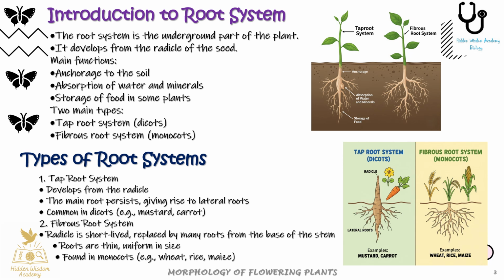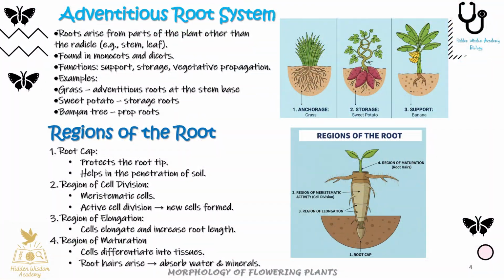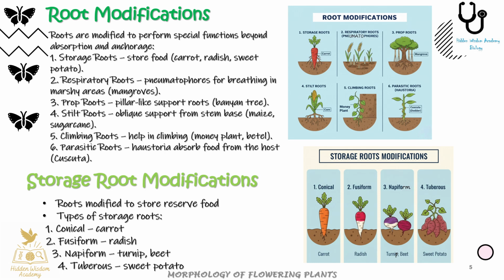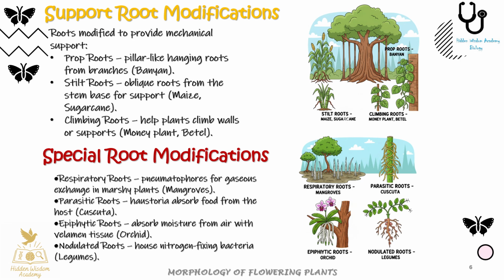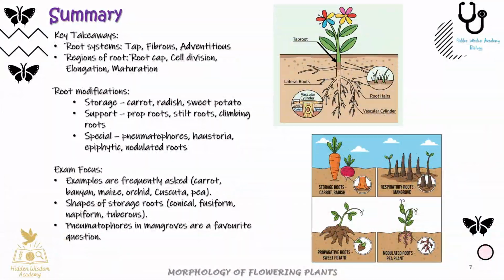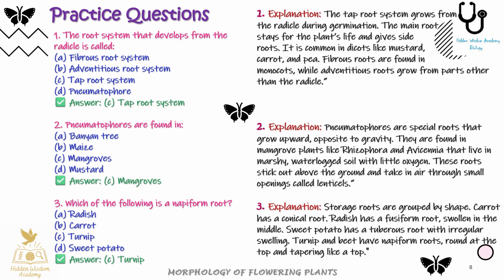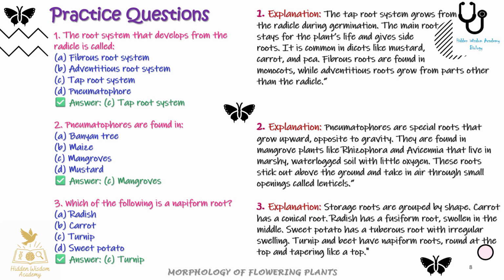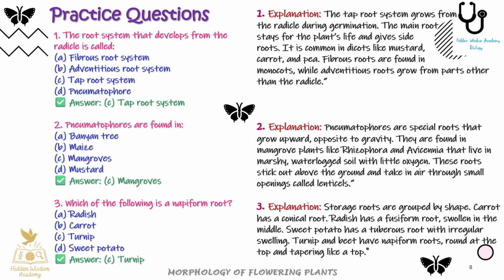Morphology of Flowering Plants (Part 2 - Root System) | NEET 2026 | Class 11 Biology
In this video, we explore Morphology of Flowering Plants Part 2 – The Root System, designed for NEET 2026 aspirants and Class 11 Biology students.

0:00 – Introduction to video on Root System
0:36 – Syllabus & PYQ Topics with their years
0:53 – Introduction to Root System
1:15 – Types of Root System: Tap & Fibrous
1:50 – Adventitious Root System Explained with Examples
2:23 – Regions of the Root: Cap, Cell Division, Elongation, Maturation
2:59 – Root Modifications – Overview
3:32 – Storage Root Modifications (Conical, Fusiform, Napiform, Tuberous)
4:08 – Support Root Modifications (Prop, Stilt, Climbing Roots)
4:32 – Special Root Modifications (Respiratory, Parasitic, Epiphytic, Nodulated)
5:06 – Summary and Exam Focus Points
5:57 – Practice Questions with Explanations
6:02 – Question 1 - The root system that develops from the radicle is called
6:25 – Question 1 - Explanation
6:40 – Question 1 - (Answer: Tap root system)
6:48 – Question 2 - Pneumatophores are found in:
7:08 – Question 2 - Explanation
7:27 – Question 2 - (Answer: Mangroves)
7:33 – Question 3 - Which of the following is a napiform root?
7:53 – Question 3 - Explanation
8:15 – Question 3 - (Answer: Turnip)
8:24 – Outro + Teaser for Part 3 – Stem System

👉 What you will learn in this session:
Types of root systems: Tap, Fibrous, Adventitious
Regions of the root: Root cap, cell division, elongation, maturation
Root modifications: Storage, Support, Special functions (pneumatophores, prop roots, climbing roots, nodules)
Important NEET examples and focus points

📌 A special teaser for the upcoming lecture on the Morphology of Flowering Plants (Part 3 - Stem system)

🎯 Why Watch?